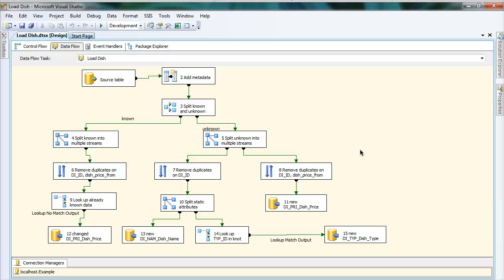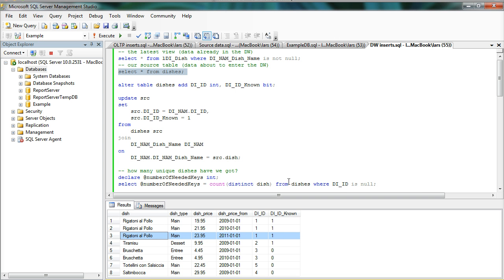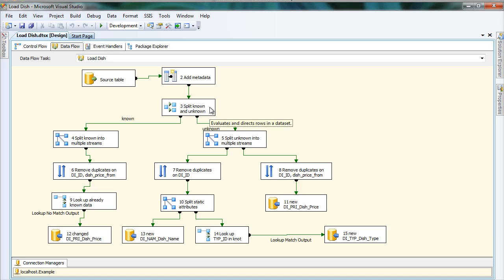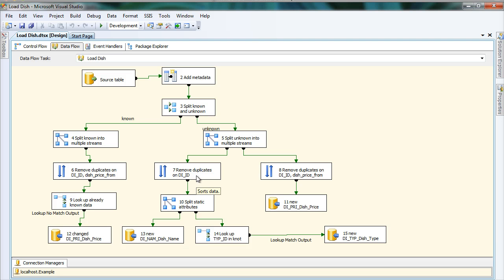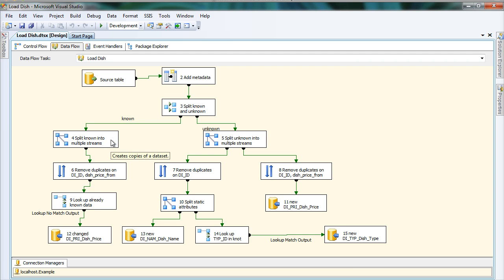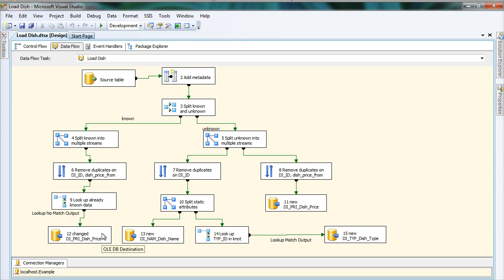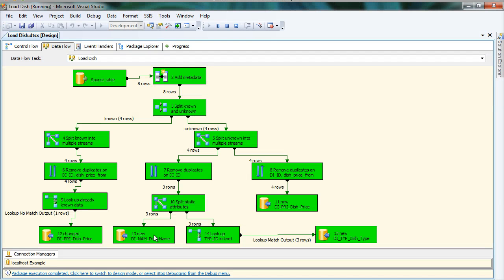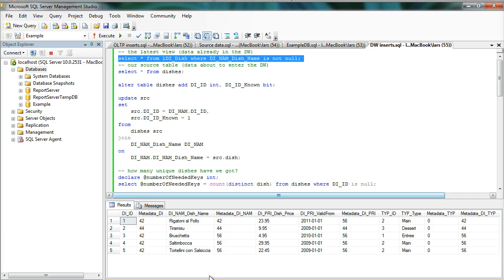Building an ETL template